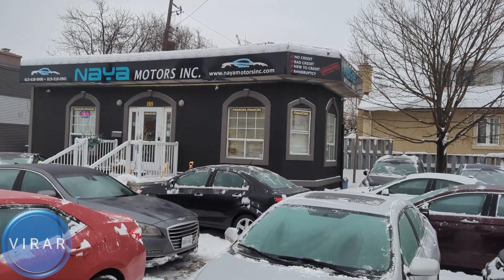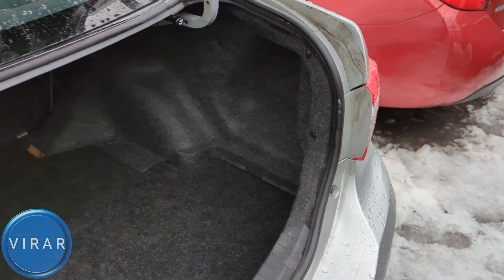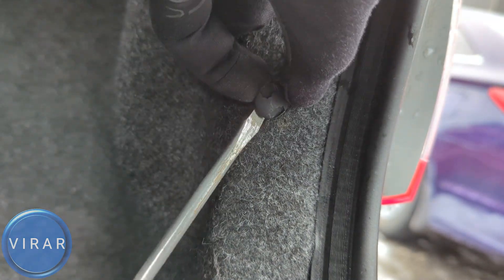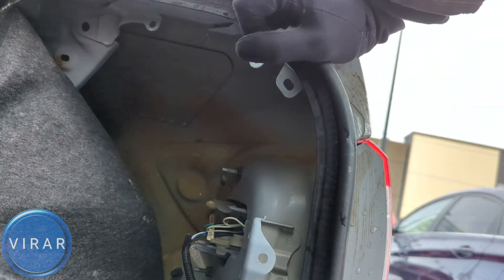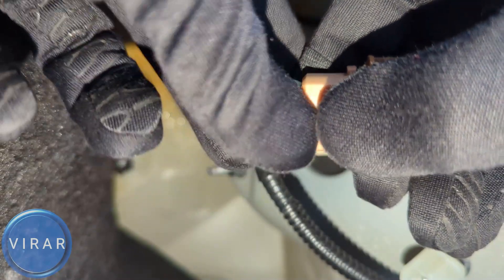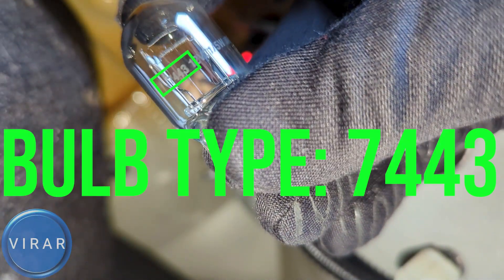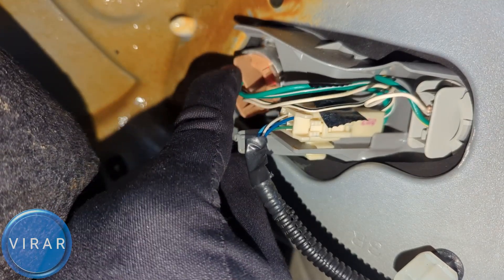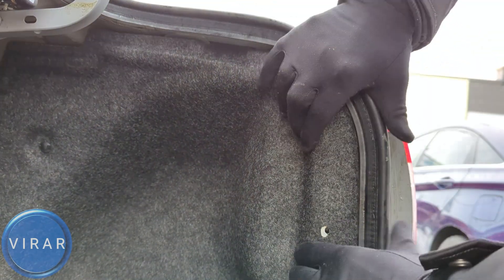How to Replace Brake Light Bulb - Toyota Corolla (2009-2013)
Bulb Type: 7443

Noticed that your brake light bulb is not working? Got a warning/ticket from the police about your burnt out brake light bulb?

This video will teach you how to replace your bulb in less than 5 minutes on a  2009 Toyota Corolla /  2010 Toyota Corolla /  2011 Toyota Corolla /  2012 Toyota Corolla /  2013 Toyota Corolla  It will cost you a fraction of time, cost of what it would to get it fixed at a repair shop.

*If you make a purchase using the link, Virar Automotive earns money for referral*